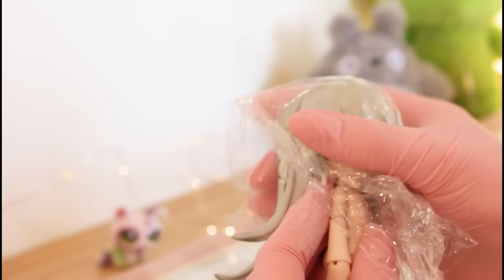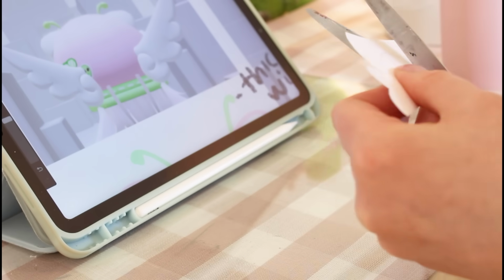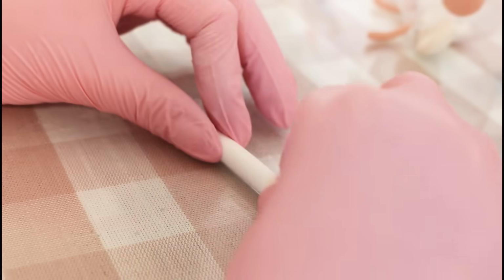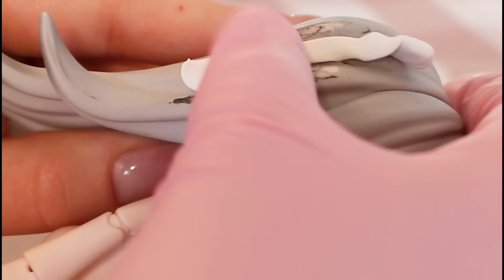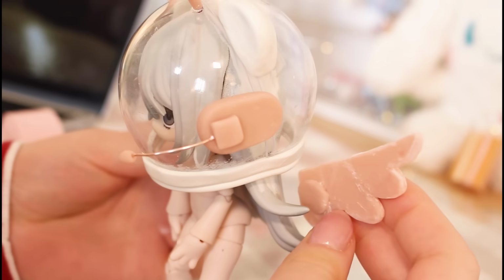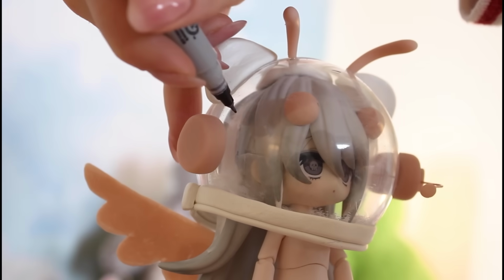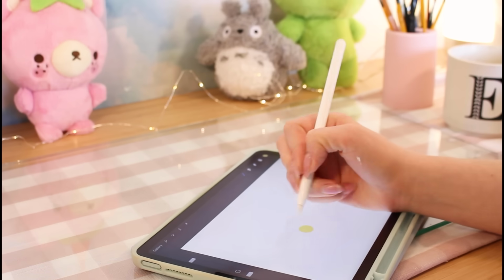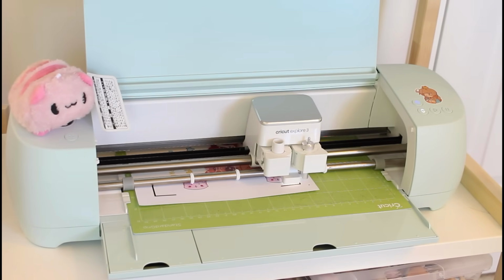Making my Roblox Avatar Into A Doll | DIY Roblox Doll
Hiya!

Enjoy the process of watching me turn my Roblox avatar into an actual figurine. I was really excited to try this, it's my first time customizing a BJD... GYULPPPP. It was a challenge for sure, but I think i'm happy with how it turned out. It did unfortunately fall off the shelf at the end uhh so it is now without wing, has a cracked helmet, and the bottom part of the helmet came off so i glued it back on. My partner says she's now a "fallen space angel" so it gave her some extra quirkiness, i suppose!

Materials ⋆ ˚｡⋆୨୧˚: